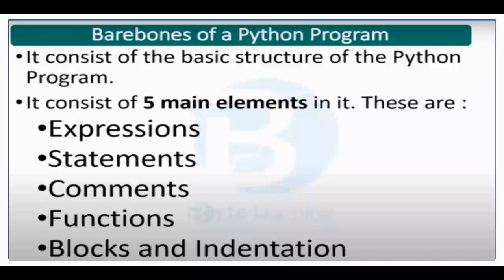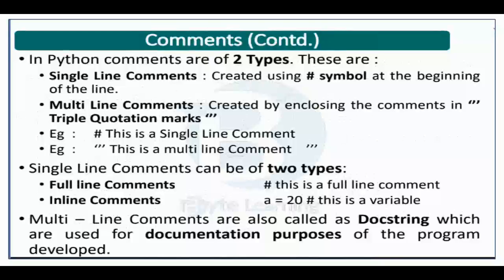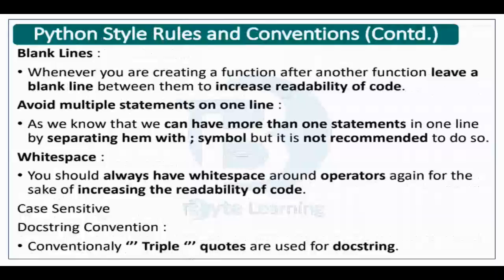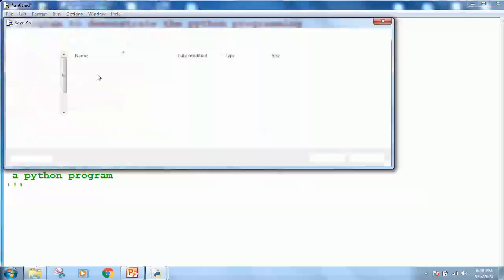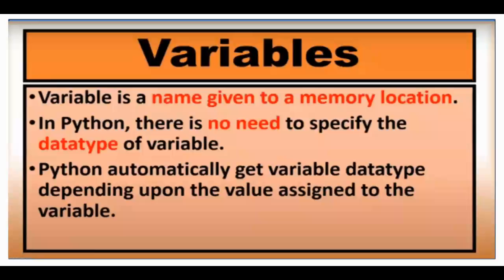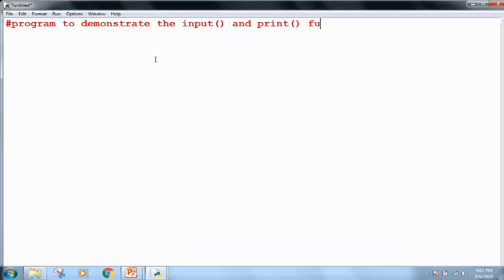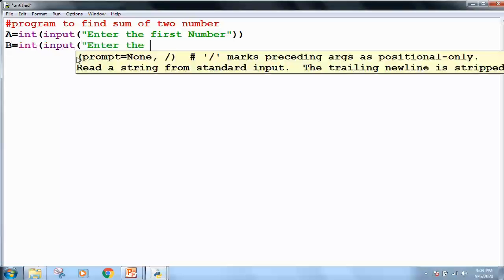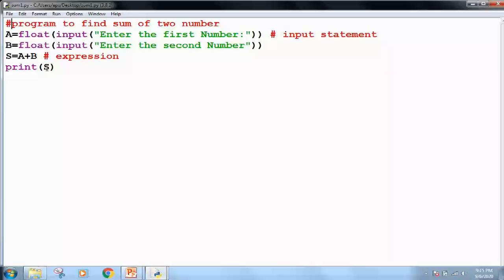CLASS XI- IP CHAP-3(PYTHON FUNDAMENTALS) PART 2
In this video, following topics of the chapter are covered:
1 Barebones of the Python Program
2. Variable Assigment
3. Simple Input and Output of Python Program